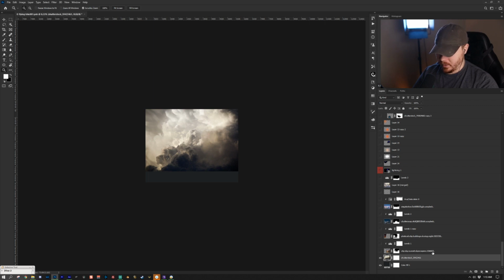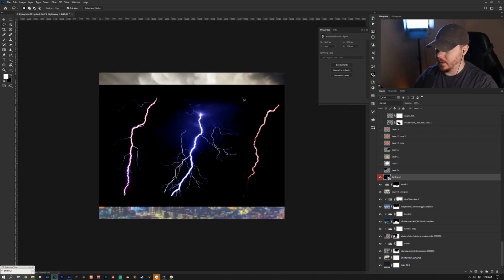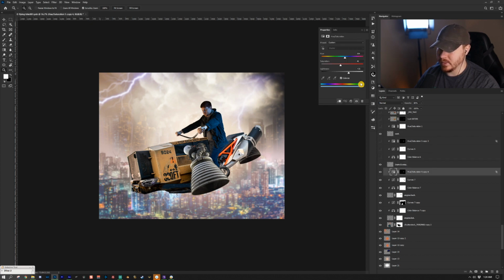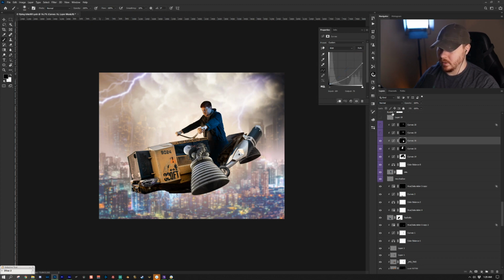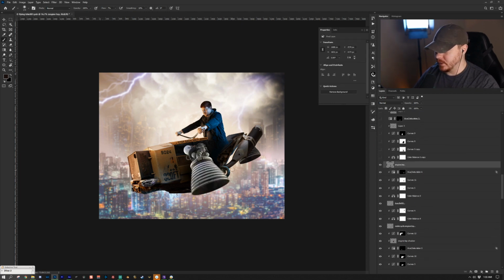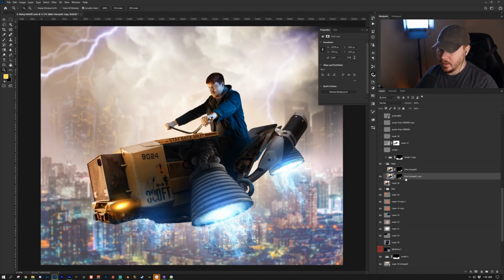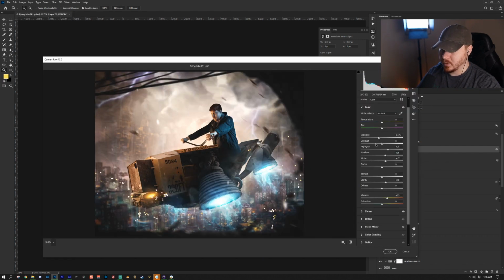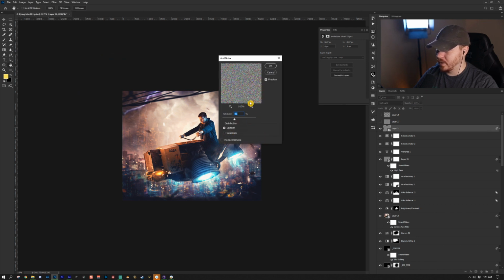Photoshop Photobashing Tutorial Sci-Fi Bike